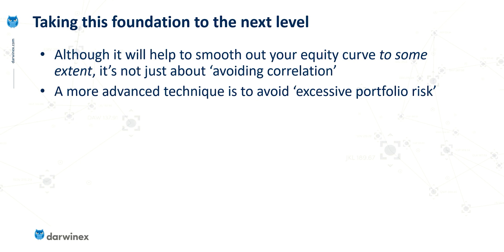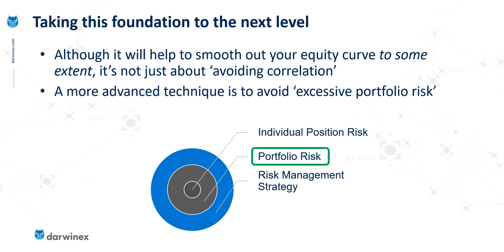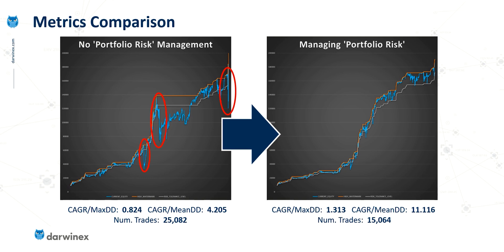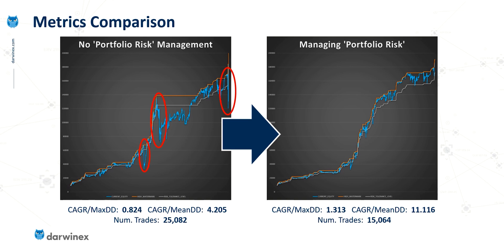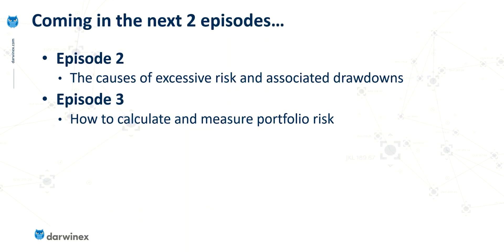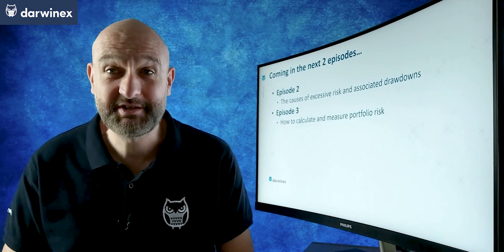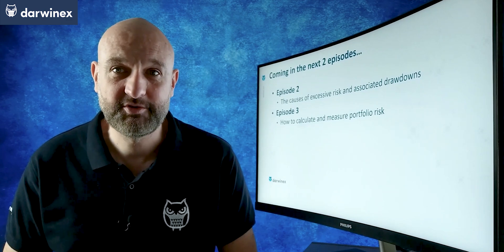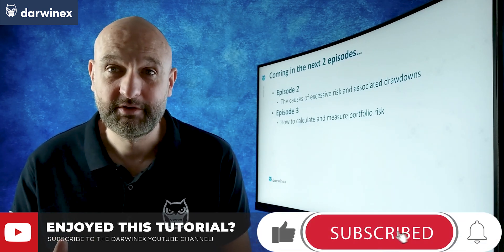Institutional-Grade Risk Management Techniques for Traders | NEW SERIES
This new series will be considering 'Institutional-Grade' Risk Management Techniques that can also be used by retail traders. Incorporating these into your overall strategies could have a measurable impact on the reward to risk ratios of equity curves, reduce drawdowns, and help deliver more consistent profits.

All traders hopefully incorporate some level of risk management into their trading and their processes. But for many retail traders, this often starts and ends with the use of a stop loss. Although stop losses are of course valuable tools at an 'individual position' level, what far fewer retail traders do is measure and manage the risk of their portfolio as a whole.

Using quantitative risk assessments to determine if specific trades should be allowed to open, or not. This analysis of whether a trade will reduce or increase portfolio risk can have a major impact on an overall risk management strategy.

Video Contents:
00:00 Institutional-Grade Risk Management Techniques
00:29 Why Darwinex?
01:24 Difference between Position and Portfolio Risk Management
02:25 Impact on Equity Curve and Drawdowns
03:42 Avoiding Excessive Portfolio Risk
04:35 What is Portfolio Risk?
06:42 Measurable Benefits of Managing Portfolio Risk
09:28 Summary and next episodes